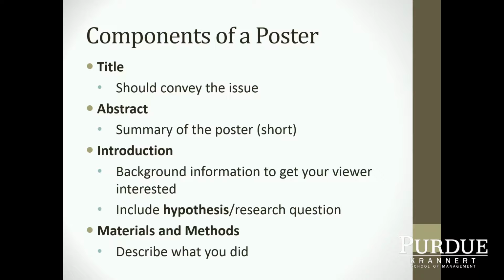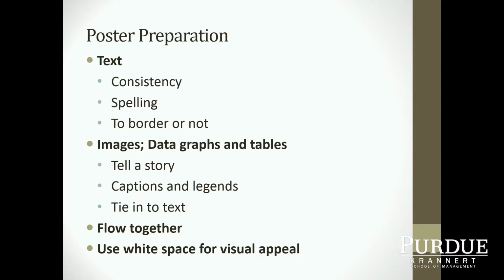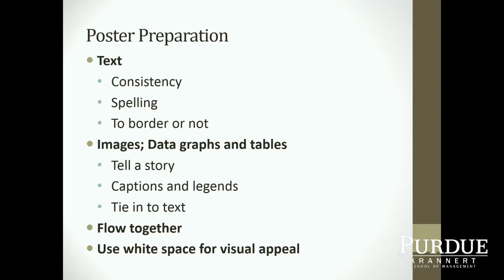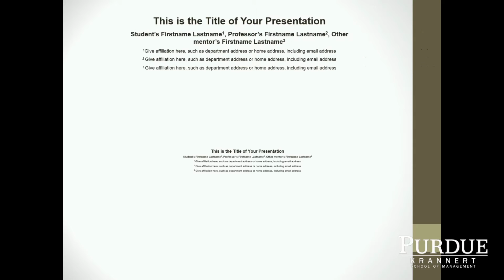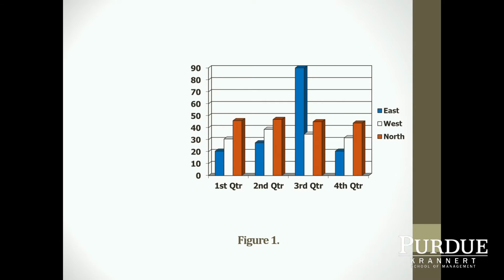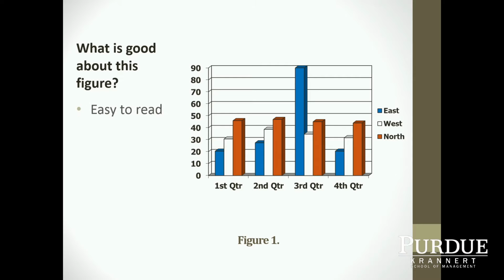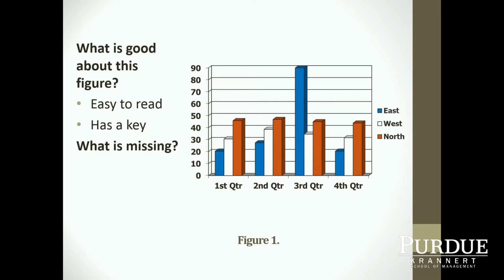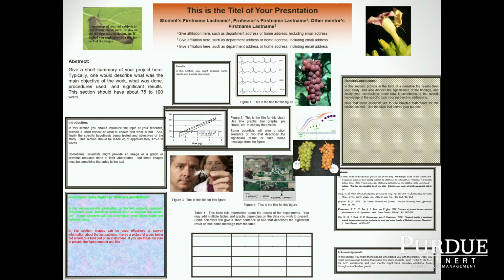How to Create and Present an Effective Poster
To help Purdue Undergraduates understand the basics of poster research and presentations.